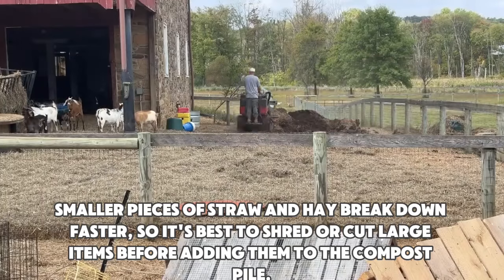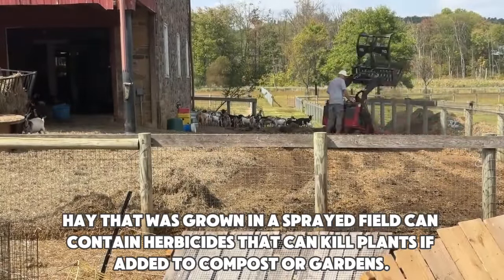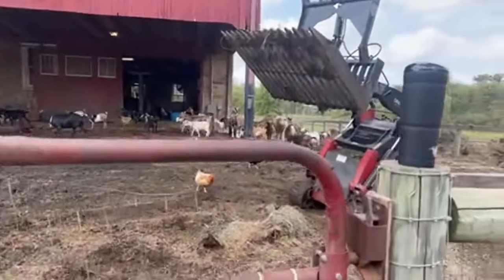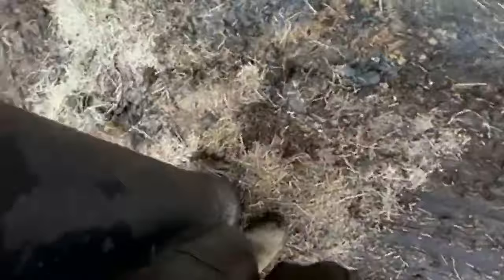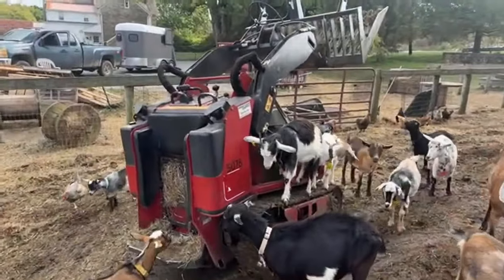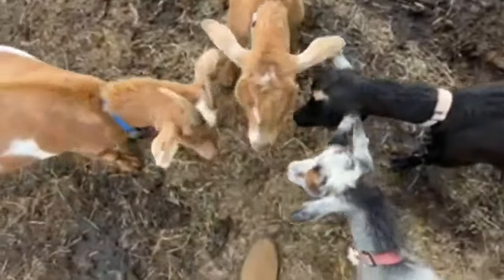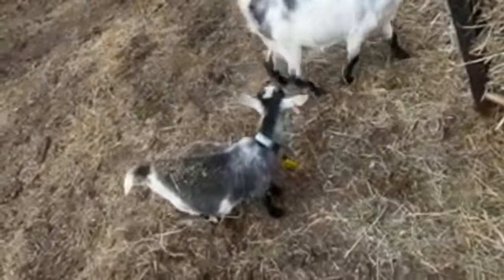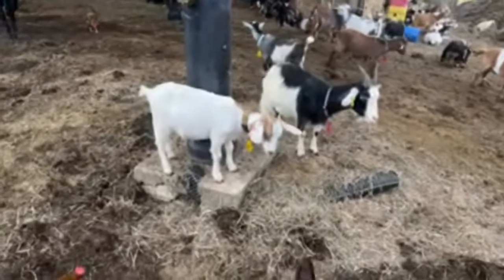Composting hay and straw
Many ways to do this, but this is how we do it.